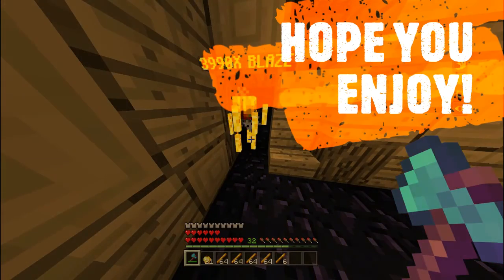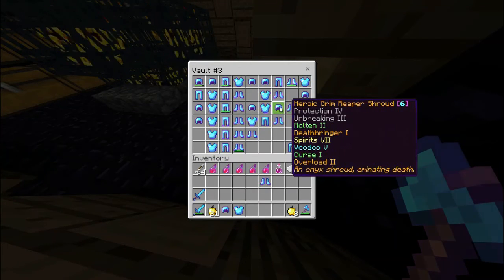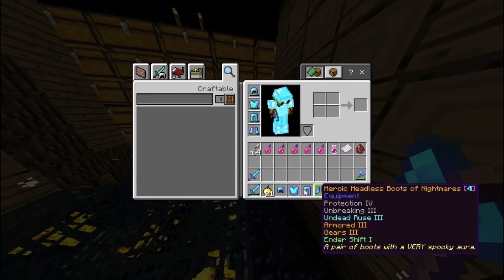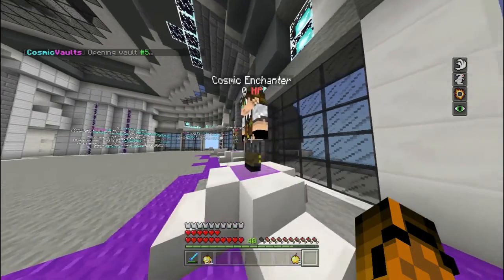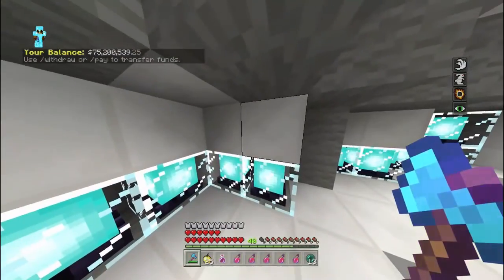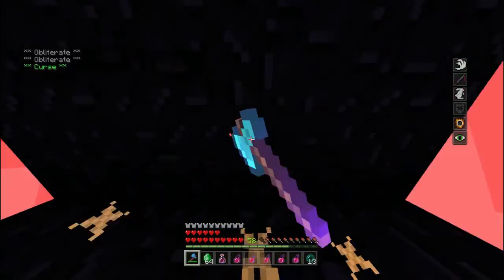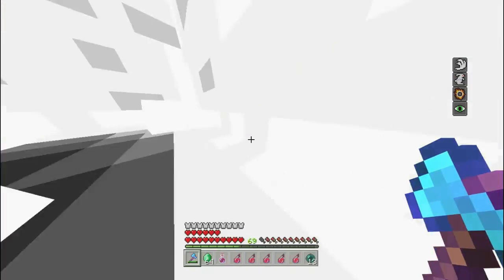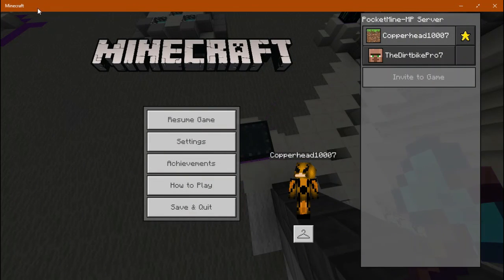TESTING THE G AXE! Factions S.3 Ep.74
Guys, I cannot believe that we finished it! We will be sooo powerful!